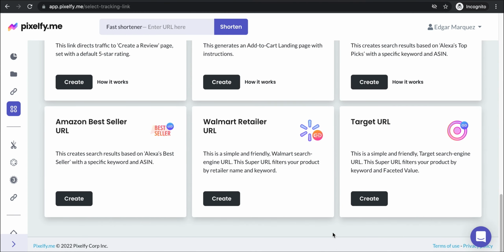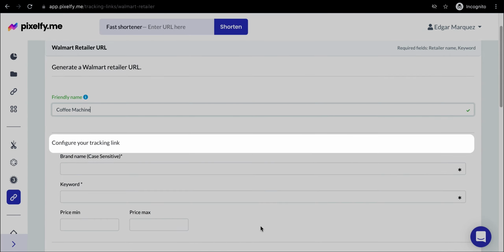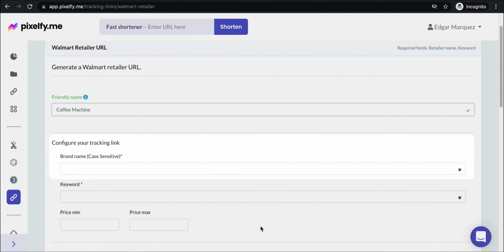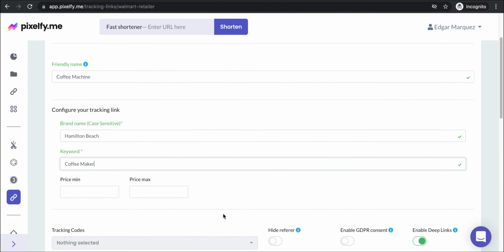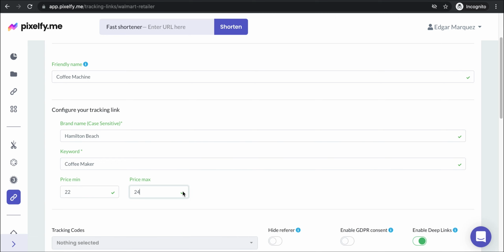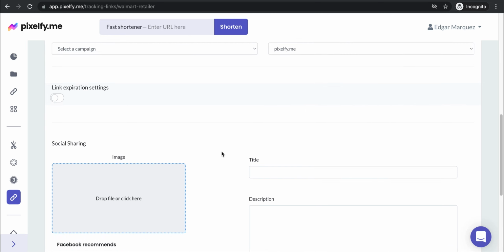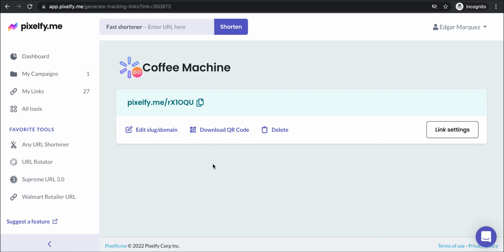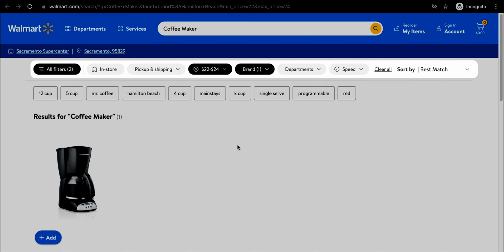Walmart Retailer URL - Way better ranking on Walmart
Check out in this video how to use and create a Walmart Retailer URL. Think of it as a Search Find and Buy specifically designed for Walmart, which will help you rank your product simulating an organic search.